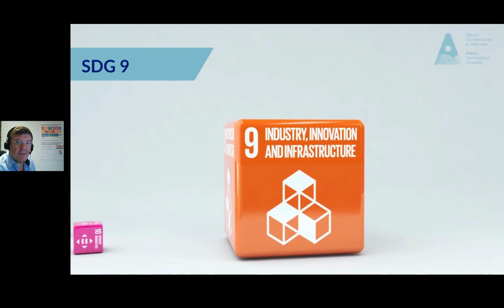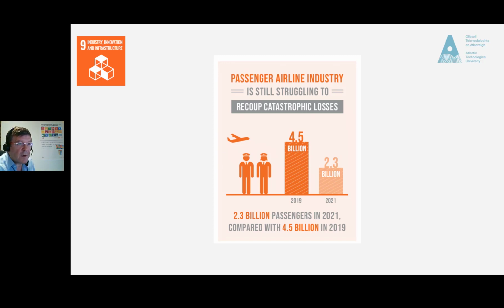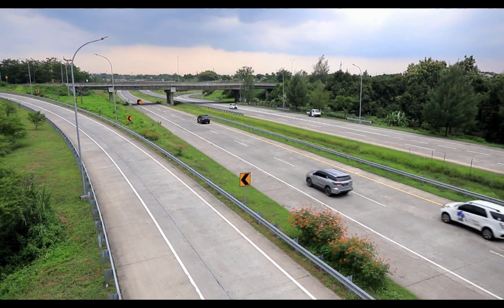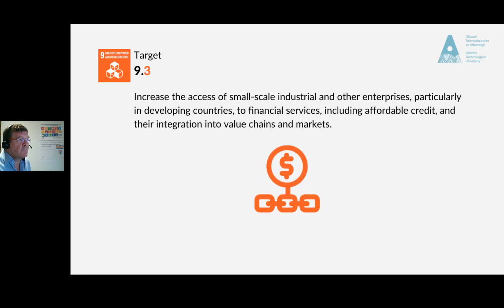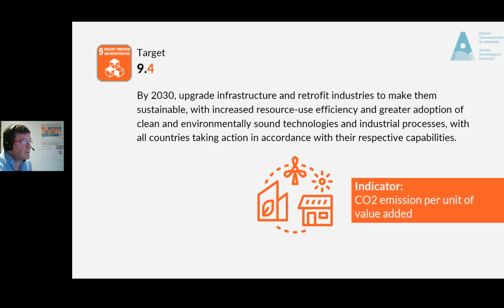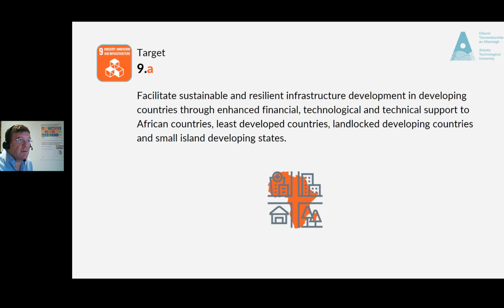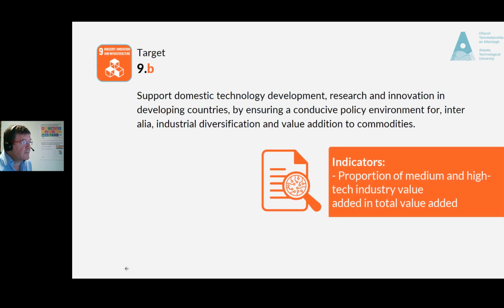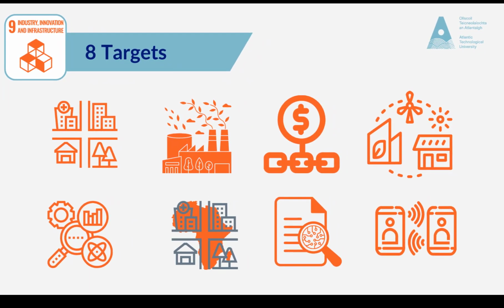The SDGs & Partnership Goal 9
In this video, John will introduce SDG 9: Industry, innovation and infrastructure.